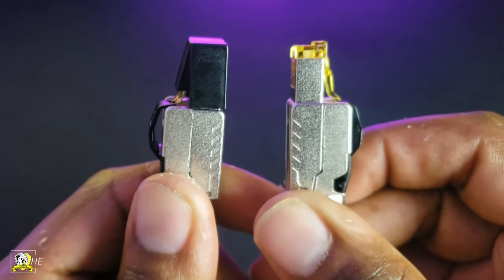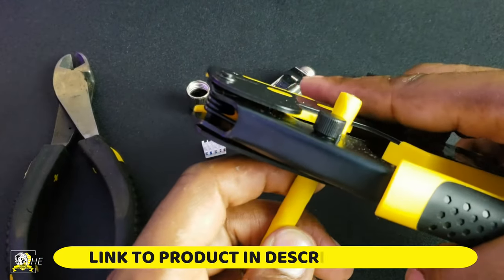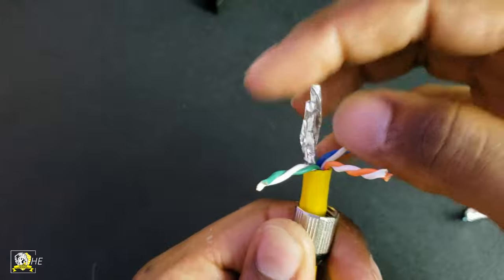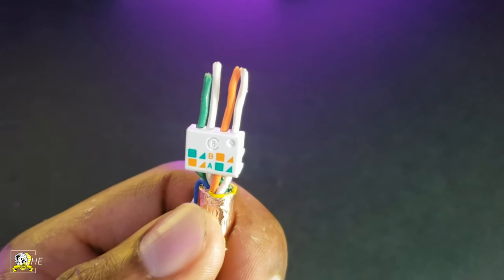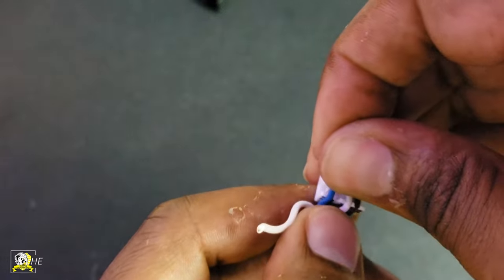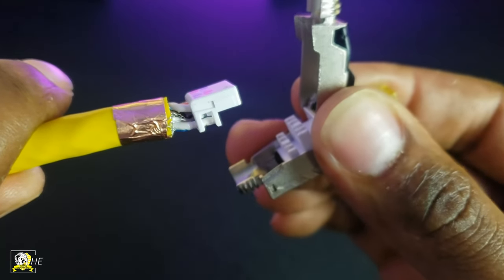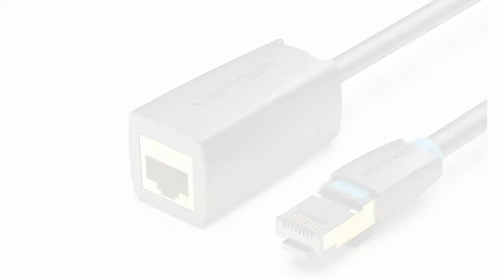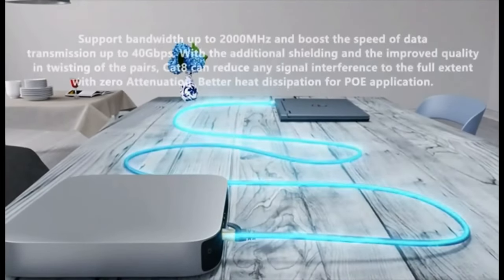DIY Cat 8 Ethernet Cable - Male Field Termination - Save Money!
*Purchase Cat 8 Cable Here*

(CAT 8 MALE RJ-45)

Learn how to terminate male Cat 8 ethernet cable in this video.
Cat 8 is the fastest ethernet cable on the market today!
This is a  complete Cat 8 prep and Termination in very simple steps.
The Cat 8 is a must have with speeds up to 40 Gbps. You will never have to upgrade your ethernet cable to get faster speeds for many years to come.
You can purchase any Cat 8 fully assembled or you and DIY it like I did!
(Best to DIY Cat 8 internet cable when needing a long cable.)

*Crimping Tool, Cutter, Stripper Link*

TIMELINE:
0:00 - CAT 8 Male Connector Intro
0:17 - Getting Started - (Male Connector & Tools Used)
0:59 - Stripping Cat 8 Ethernet Cable
1:13 - Remove Cat 8 Sleeve & Outer Shield
1:33 - Apply Boot To Cat 8 Cable
1:55 - Remove Inter Shield From Twisted Pair Wires
2:25 - Apply Copper Foil To Cat 8
2:52 - Attach Wires To White Component & Cut Them Flush To Edge Of Component (Use B Color Code)
5:02 - Attach Male Housing To Cat 8 Cable
6:24 - Link To Cat 8 Cable & Tools For DIY
6:47 - Difference Between Cat 5, Cat 6, Cat 7, Cat 8 Speed
7:54 - Subscribe & Like Outro

CAT 8 Male Terminate - CAT 8 Male Termination - CAT 8 Male Connector - CAT 8 Male RJ45 - Male Field Termination - How to terminate ethernet cable